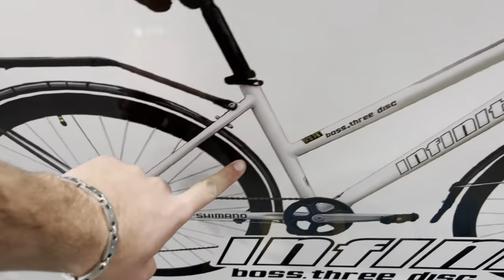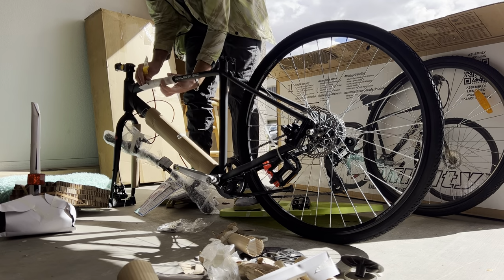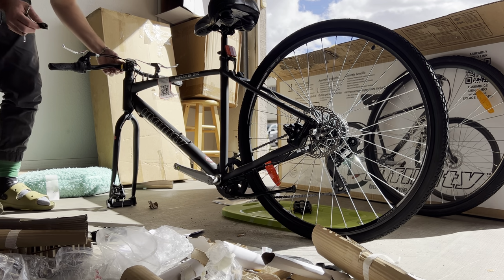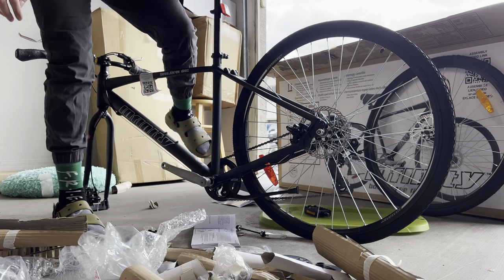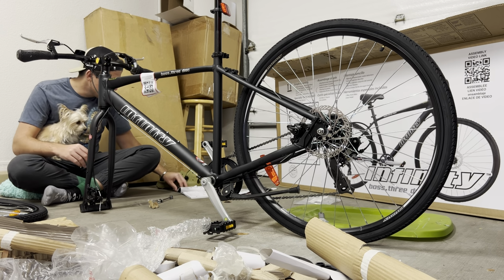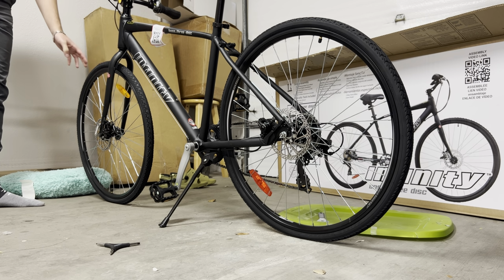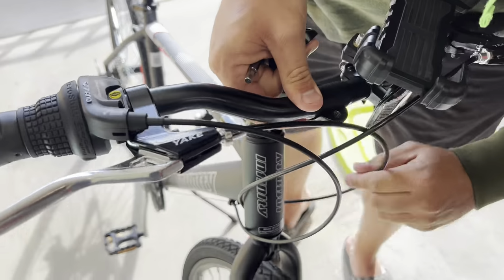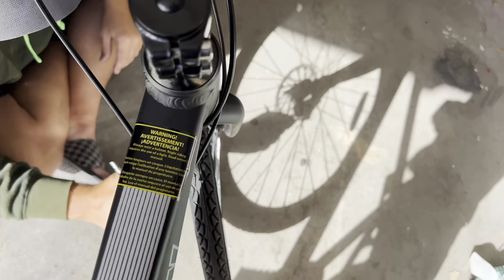Infinity Boss Three Disk Bike / Simple Assembly? - The Cookin' Camper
I think it's time for a new bike! This Infinity Boss bike is quite the Costco find! You are just going to have to watch this video all the way to the end to see what I think about it.